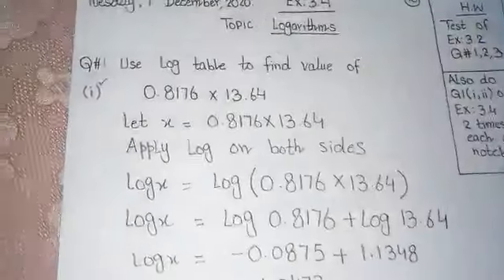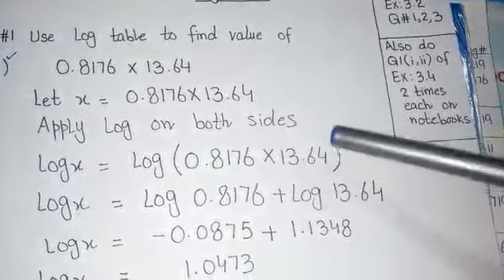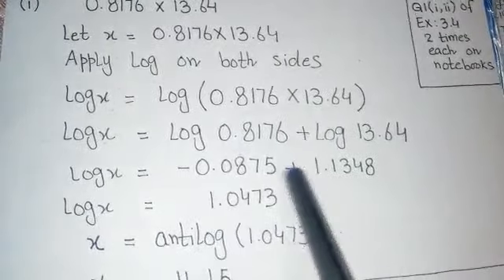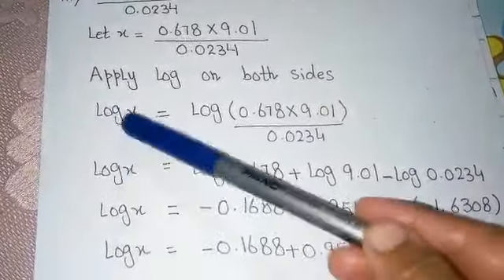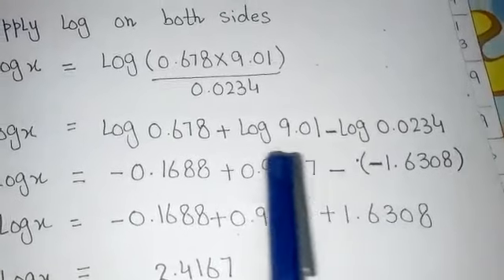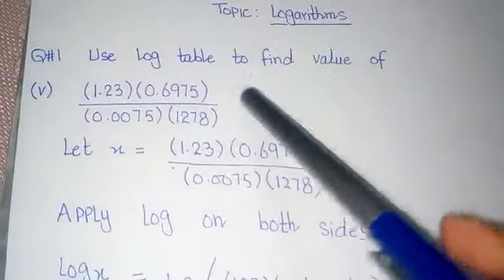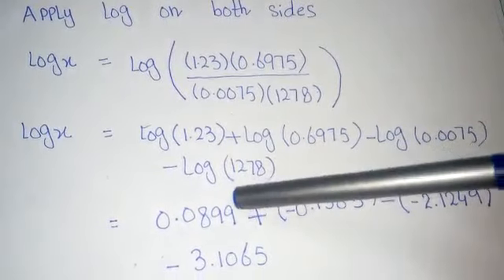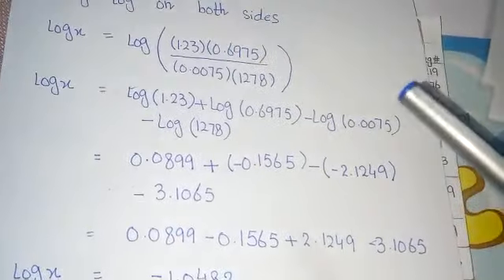Math 9| Grade 9| Ex. 3.4 | part 1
Students will be able to learn about :
1.Laws of logarithm.
2.Simpliifications with laws.